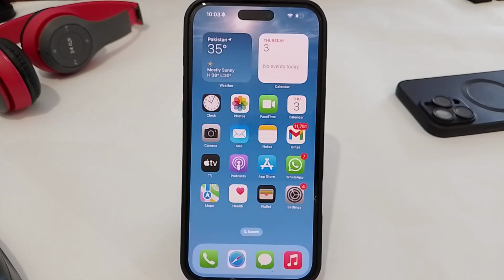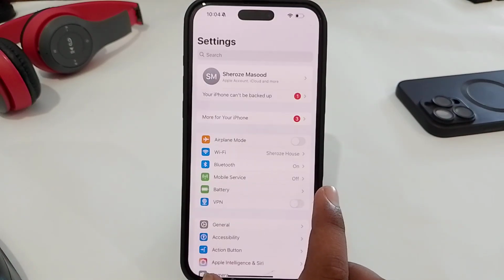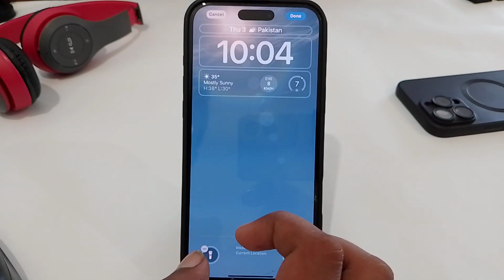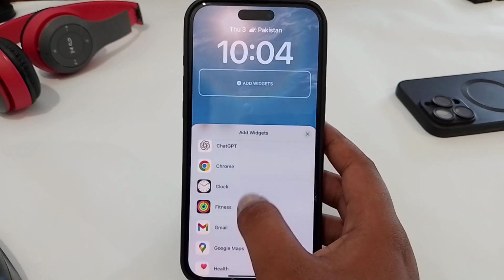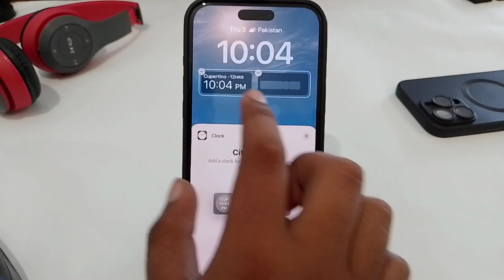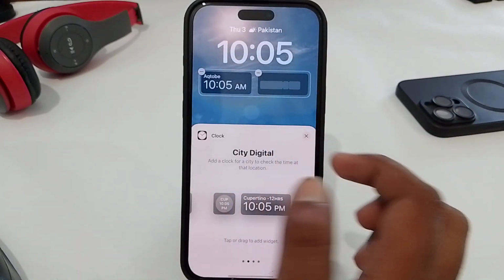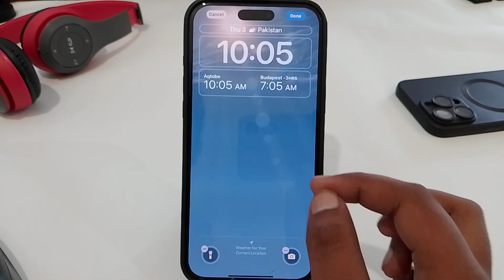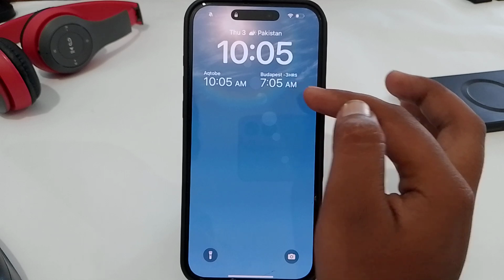How to Add a Dual Clock Widget on iPhone Lock Screen (iOS 17/18)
Can’t keep track of time in two locations? This quick guide shows you how to add a dual clock widget to your iPhone’s Lock Screen for easy time zone tracking!

📌 Steps to Add a Dual Clock Widget:
1️⃣ Add a World Clock Widget (Using Clock App)
Open the Clock app → Go to the "World Clock" tab

Tap "+" and add the cities you want to track

Press & hold on the Lock Screen → Tap "Customize"

Select "Lock Screen" → Add the "World Clock" widget

2️⃣ Use a Third-Party Widget (Like Widgetsmith)
Download Widgetsmith from the App Store

Create a custom time zone widget with two clocks

Set it as a Lock Screen widget

3️⃣ Enable Dual Time in Calendar or World Clock Apps
Some apps (like Fantastical or Time Buddy) allow multi-timezone widgets

⚠️ Why Can’t You Add a Dual Clock?
iOS only shows one clock by default on the Lock Screen

Requires a widget-supported app for multiple time zones

Make sure your iPhone is updated to iOS 16+

💬 Need help? Drop a comment!

🔔 Turn on notifications for more iOS tricks!